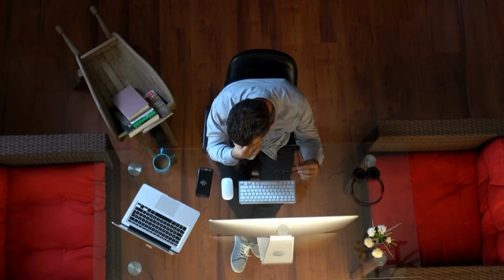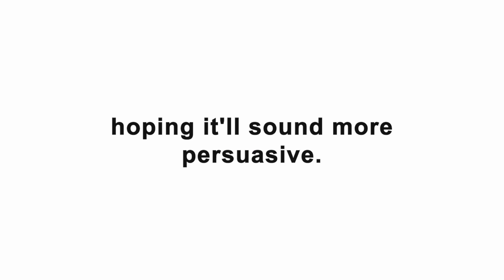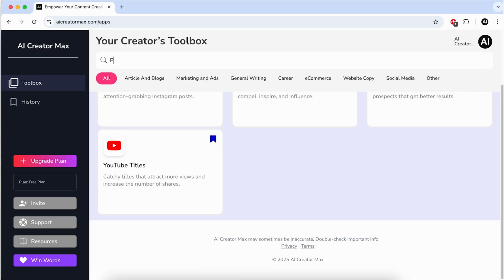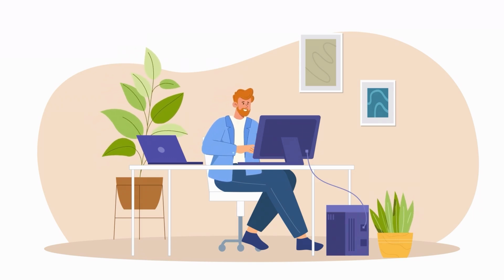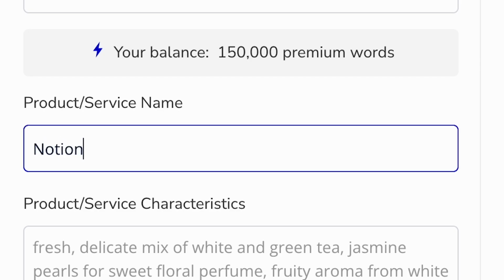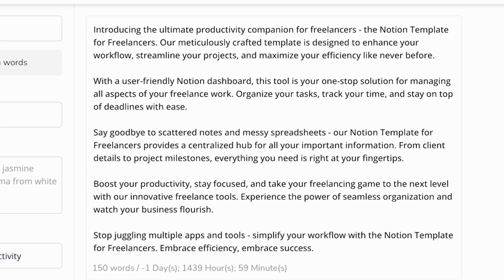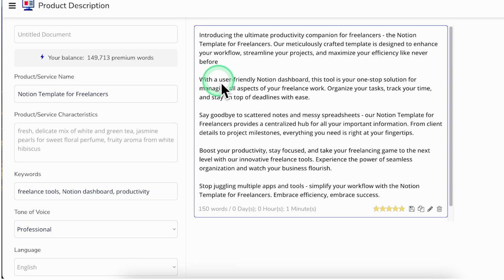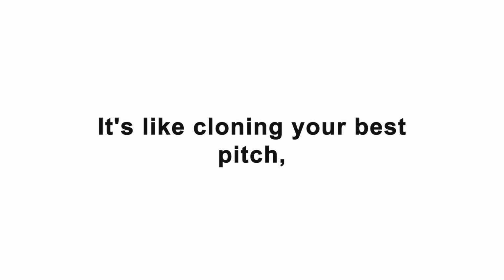Write Product Descriptions 10x Faster with AI — For Etsy, Shopify & Notion Sellers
Create your free account and start writing smarter — trusted by creators in the United States, Canada, United Kingdom, Australia, and beyond.

Learn how digital creators are saving hours and boosting sales with AI. In this step-by-step guide, we’ll show you how to write high-converting product descriptions for Notion templates using the Product Descriptions tool inside AI Creator Max. Perfect for Etsy sellers, Shopify owners, Gumroad creators, and Notion entrepreneurs.

AI Creator Max is your shortcut to faster, high-converting content.
Use 60+ tools for YouTube, blogs, online courses, and digital products — built for marketers, freelancers, and content creators who want results without burnout.

In this Youtube series, you'll discover how to:
✓ Write scroll-stopping Instagram captions
✓ Create product descriptions that actually sell
✓ Craft viral YouTube titles + Facebook ads
✓ Automate emails, CTAs, hooks, and more
✓ Apply copywriting psychology without overthinking

These Youtube video series, no-fluff videos give you proven tools, tips, and prompts — fast.
Perfect for digital entrepreneurs, course creators, and freelancers across top markets like the US, Canada, UK, and Australia.

Supports 12+ languages — ideal for global content creators across North America, Europe, and Asia-Pacific.